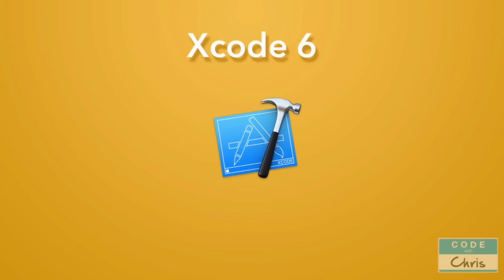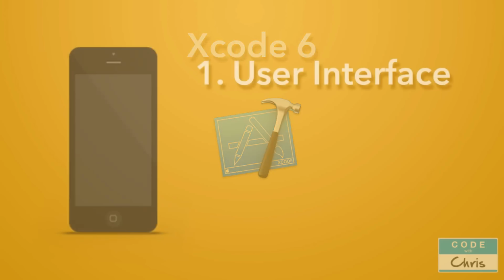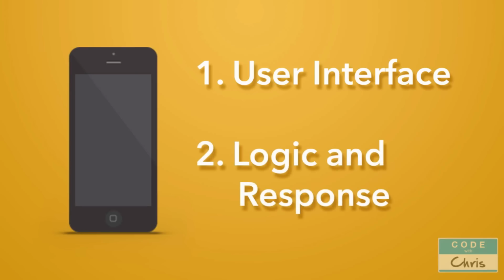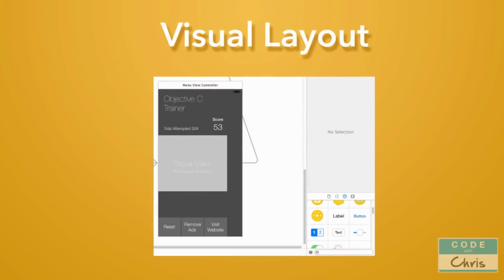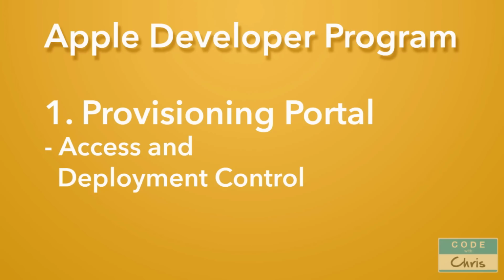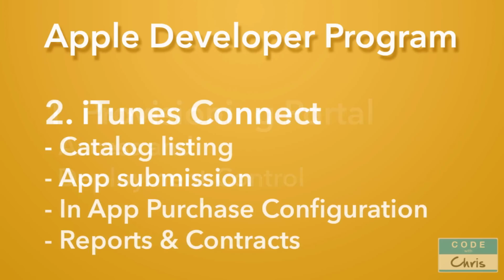How To Make an App - Ep 1 - Tools and Materials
Lesson 1: Tools and Materials
This lesson is an orientation of what you need to start making apps  and the tools and resources that Apple provides.

This video series uses the latest and greatest from Apple (Xcode 6, Swift, iOS 8) and will teach a beginner with no programming experience how to make iPhone apps. I'm creating these videos with the assumption that the student has no prior knowledge and is starting from scratch.